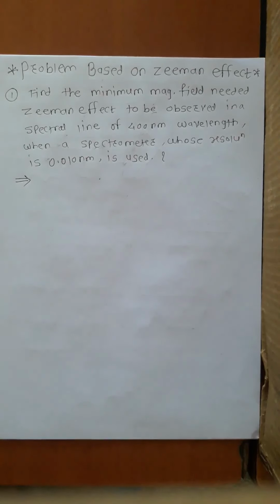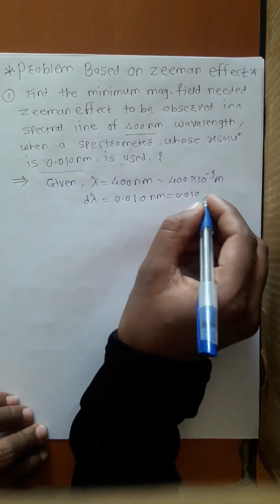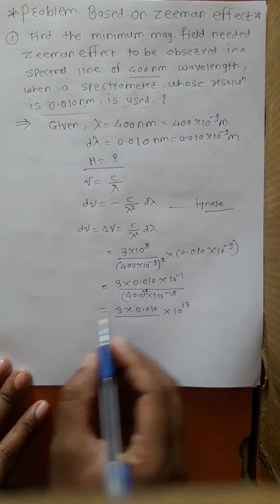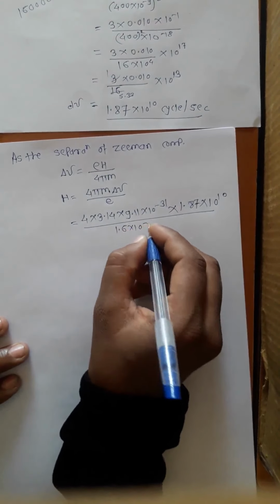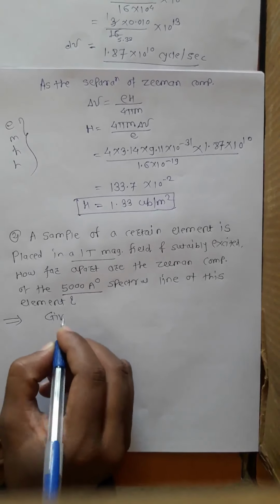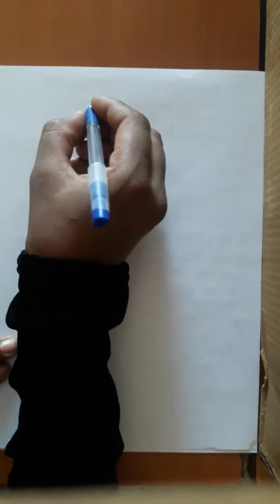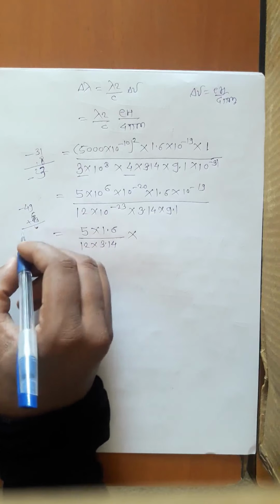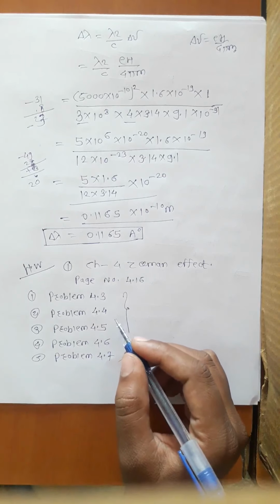prbm based on zeeman effect